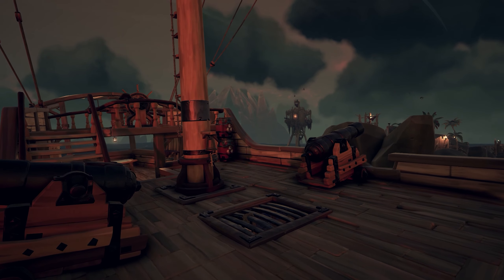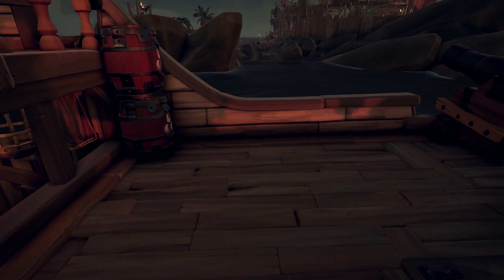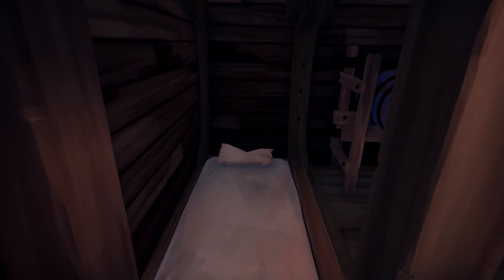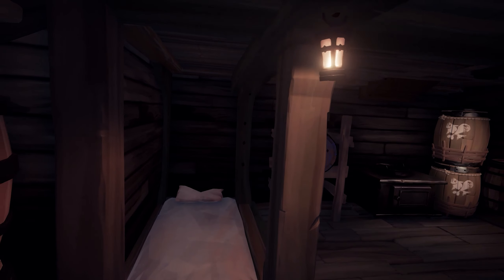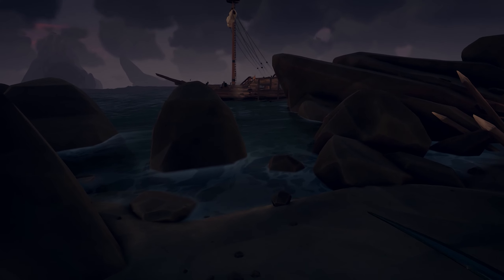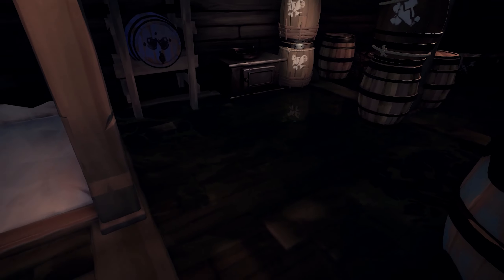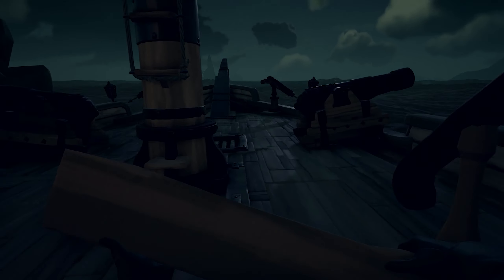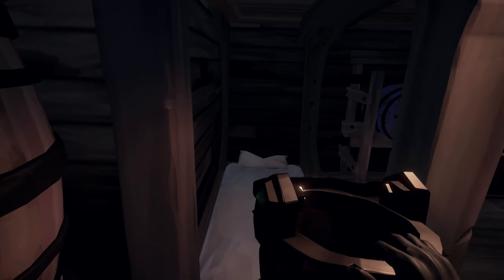Season 5 Sloop Armor demo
in the Season 5 release notes...

Environment
The wall next to the Sloop’s new bed now takes impact from weapon damage.

That was concerning. Sloop balance change? Nah. Just some more bug/exploit fixes, albeit an awkward one.